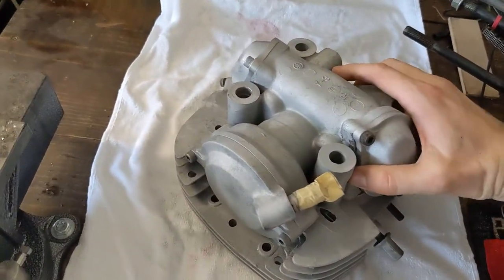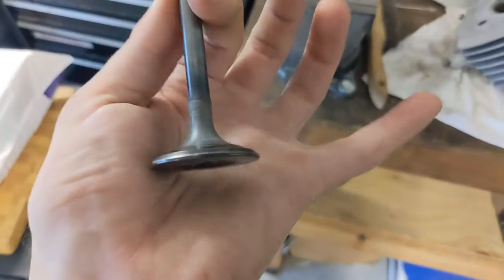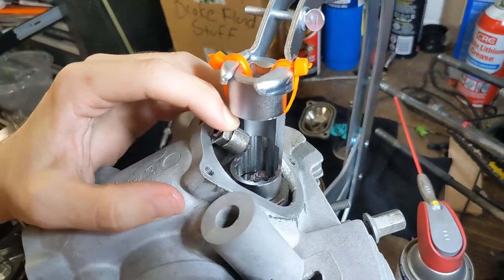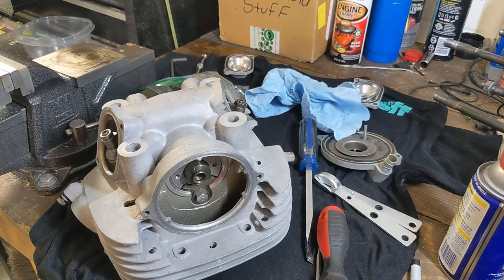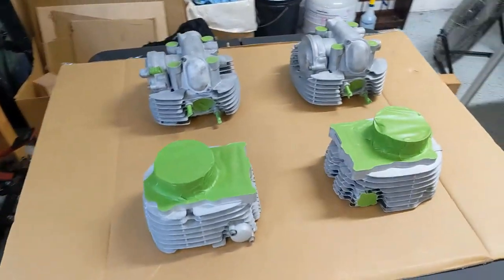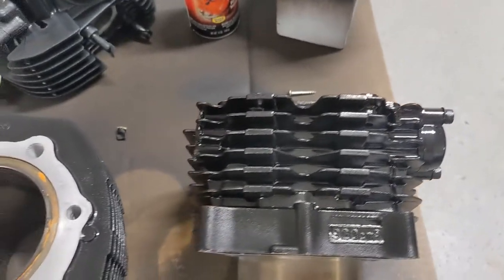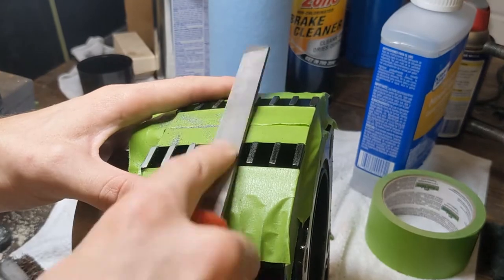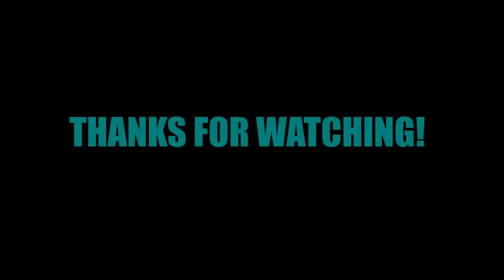XV920 | EPISODE 16 - Engine Paint Pt. 2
EPISODE 16:
In this episode, I get the heads and cylinders painted and ready for install!

ABOUT THE XV920:
This is a 1981 Yamaha Virago XV920 Motorcycle. I bought it off some dude from Craigslist for $85. I'm not going for a classic restoration, and I'm certainly not turning it into a cafe' racer. I'll be making sure it works before I start to beautify it. The plan is to salvage what can be saved, and replace broken parts with OEM (if feasible) or generic aftermarket parts (read: Ebay).